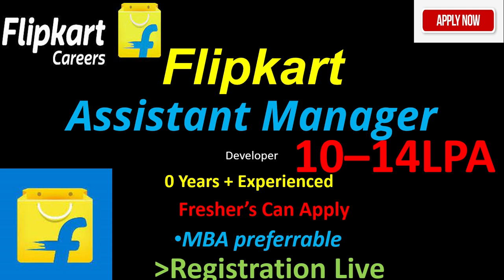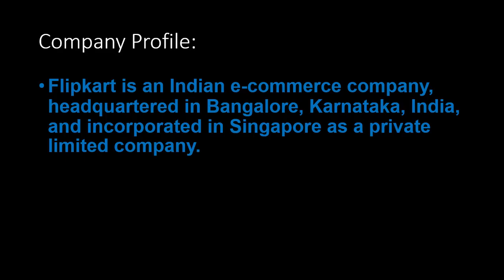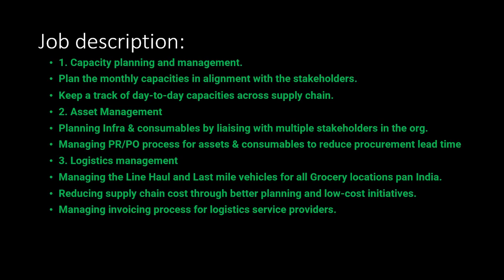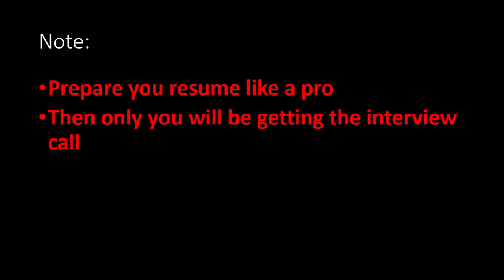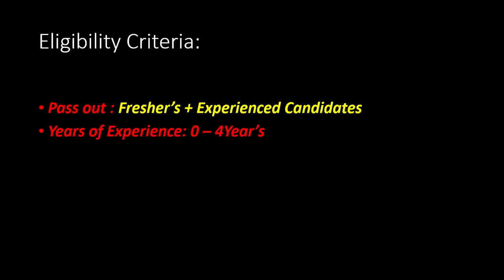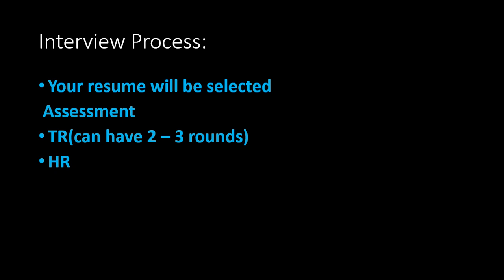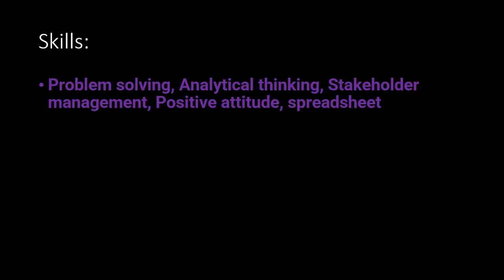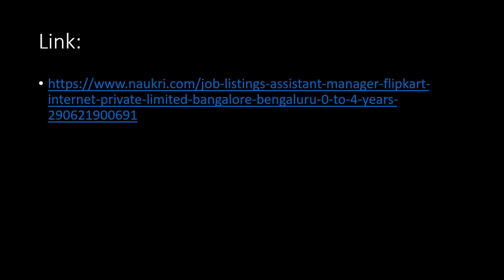Flipkart | Assistant Manager | 10 - 14 LPA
Job description
Assistant Manager
1. Capacity planning and management.

Plan the monthly capacities in alignment with the stakeholders.
Keep a track of day-to-day capacities across supply chain.
2. Asset Management

Planning Infra & consumables by liaising with multiple stakeholders in the org.
Managing PR/PO process for assets & consumables to reduce procurement lead time
3. Logistics management

Managing the Line Haul and Last mile vehicles for all Grocery locations pan India.
Reducing supply chain cost through better planning and low-cost initiatives.
Managing invoicing process for logistics service providers.
Skills Required :
Problem solving, Analytical thinking, Stakeholder management, Positive attitude, spreadsheet

Education/Qualification :

MBA preferable

Years Of Exp :
0 to 4 Years

RolePurchase/Vendor Development Manager
Industry TypeInternet
Functional AreaPurchase / Logistics / Supply Chain
Employment TypeFull Time, Permanent
Role CategoryPurchase/Material Management
Education
UG :Any Graduate
PG :MBA/PGDM/PGDBM/PGDA/MMS in Any Specialization
Key Skills
Procurement Leadership Capacity Planning Asset  Management Logistics Management Supply Chain Stakeholder Management